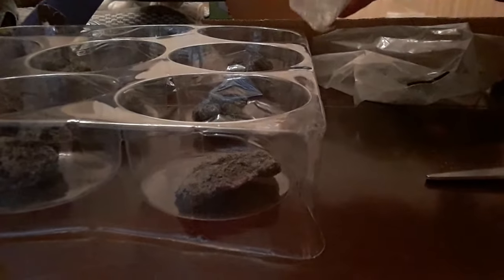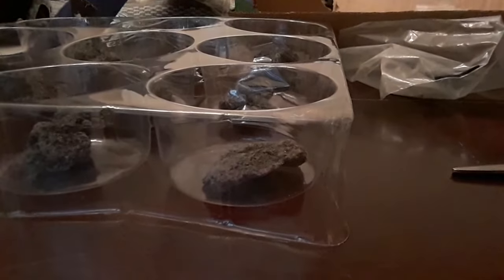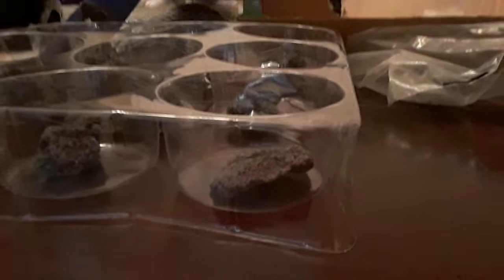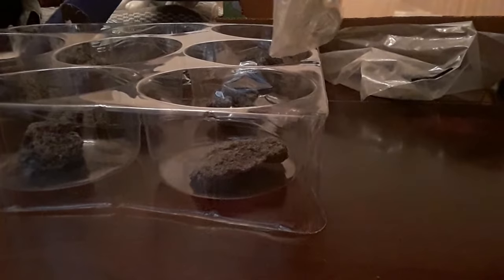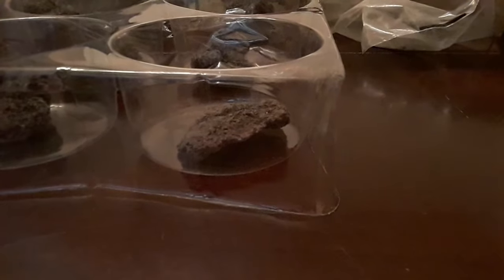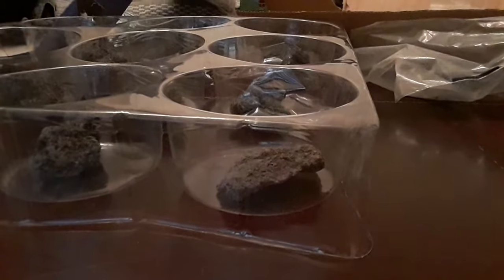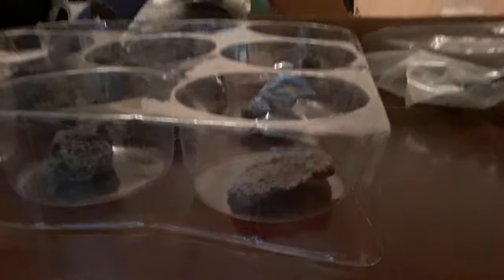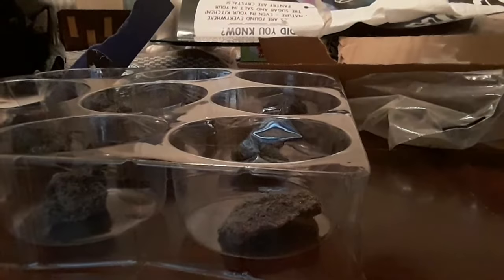CRYSTAL SET| part 1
we got a crystal making set and decieded to make a vid.